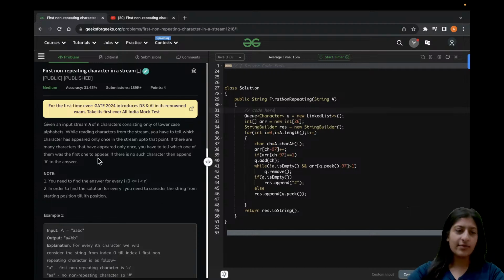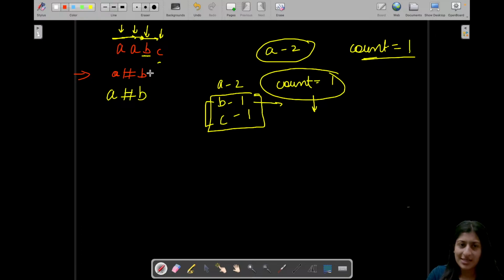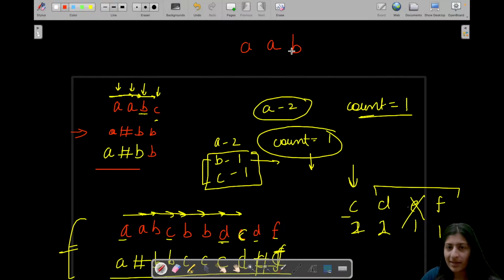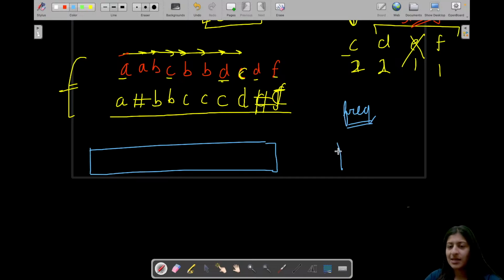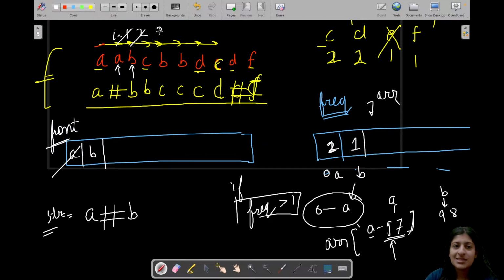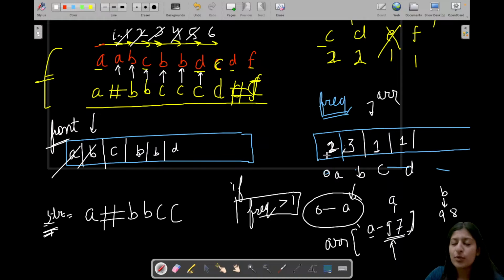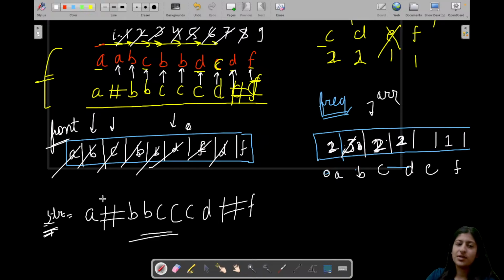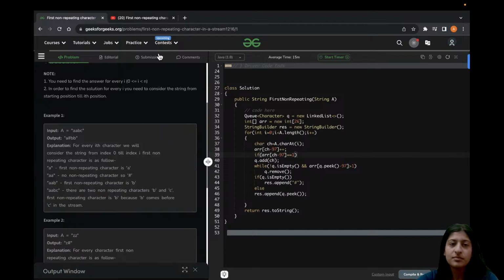First non-repeating character in a stream | GFG SDE Sheet | Anvita Bansal | GeeksforGeeks Practice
Join Anvita in this insightful session as she guides you through the effective approach to handle First non-repeating character in a stream with in your data structures. Whether you're an experienced programmer or a novice, this video promises valuable insights into tackling this prevalent issue through the strategic use of Stack and Queue. Anvita will skillfully provide step-by-step explanations, accompanied by practical code examples, empowering you to grasp and seamlessly implement this technique in your coding projects.